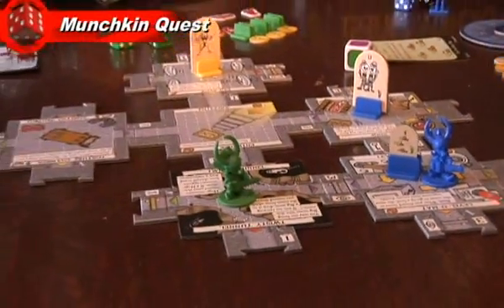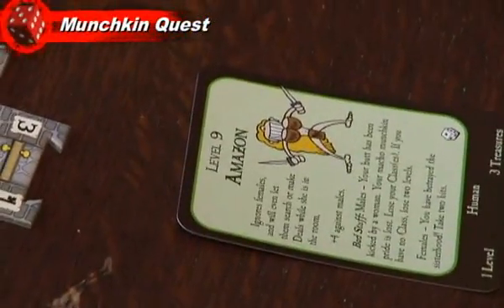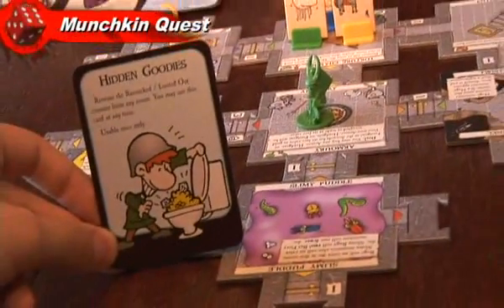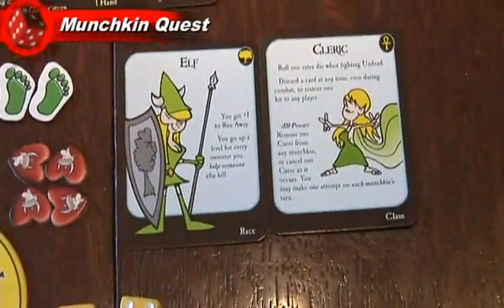Munchkin Quest Review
Current AMAZON Deal:

TAH WARS Dice Tower Game:
Attack All humans!